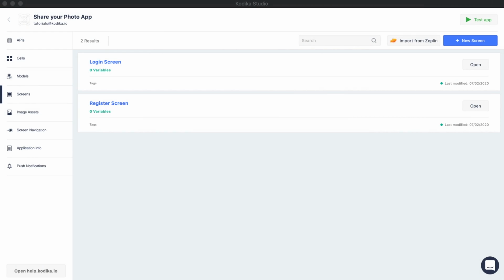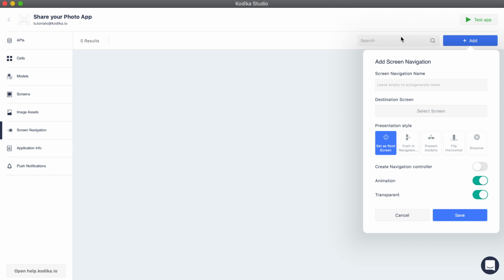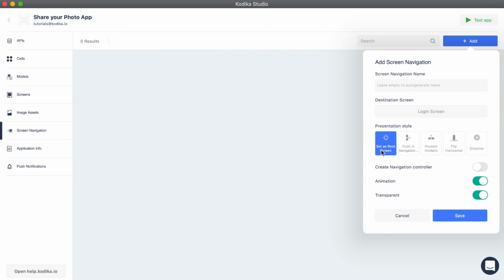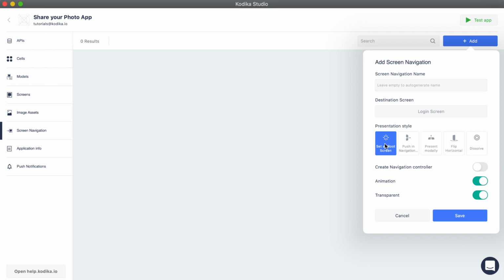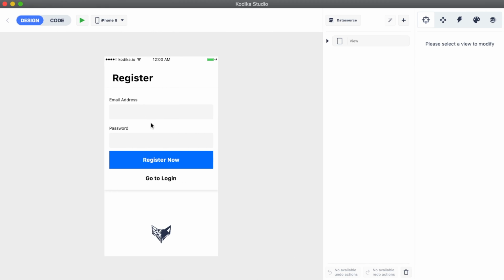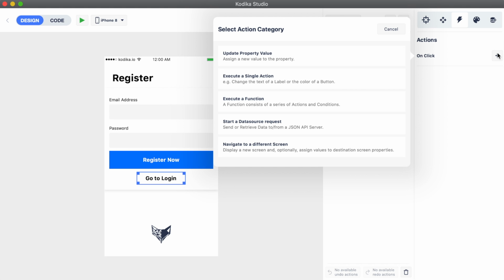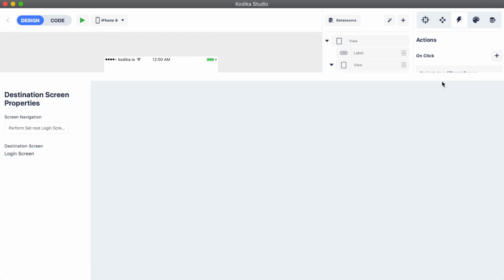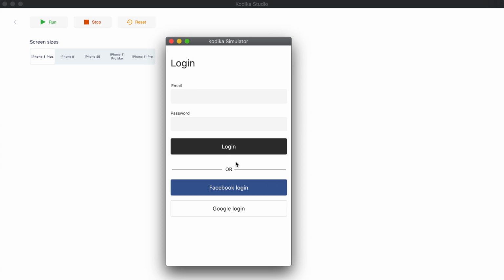15-Screen Navigation | iOS App Development Tutorial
In this iOS app development tutorial, you learn how to create a Screen Navigation to navigate between screens. Check out Destination Screen & Presentation Styles.